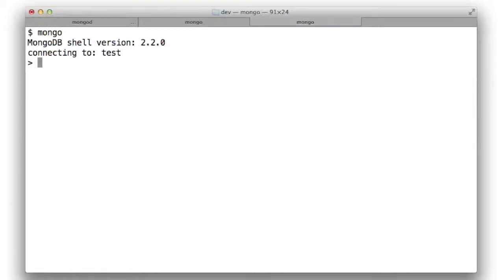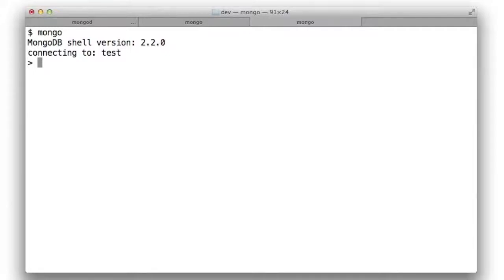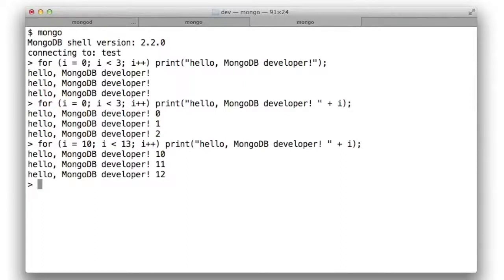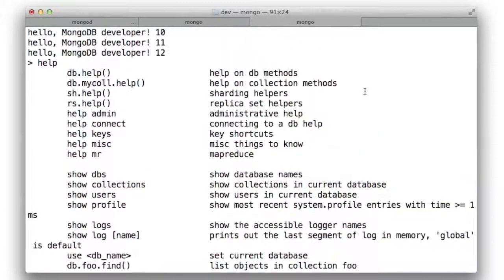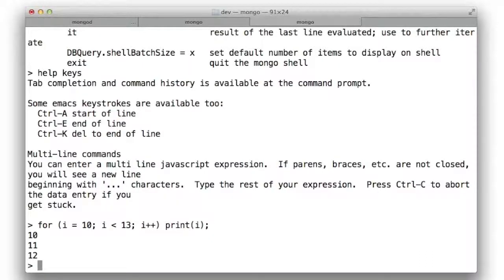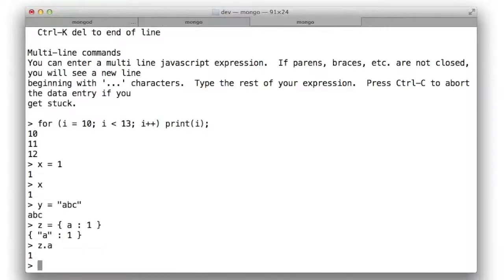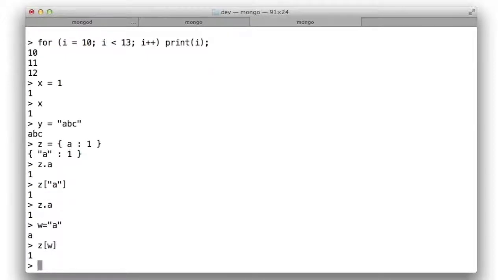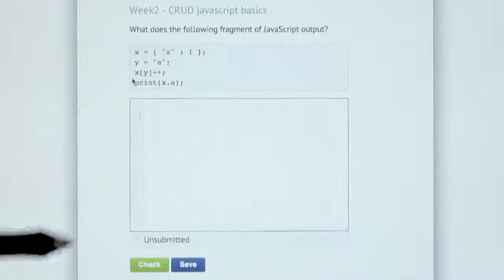02 Secrets of the Mongo Shell